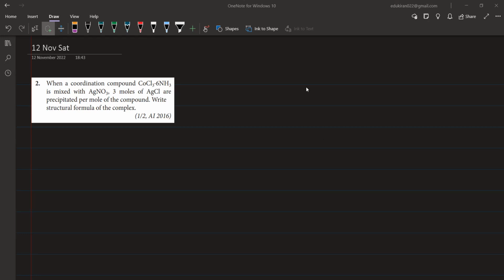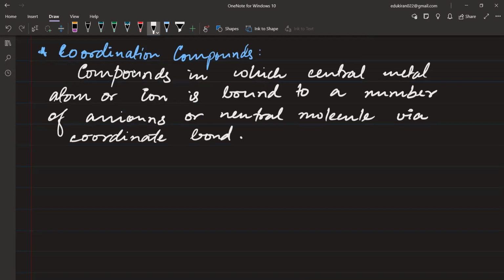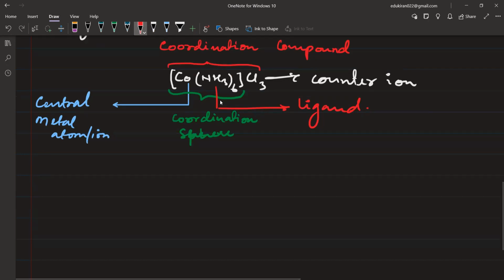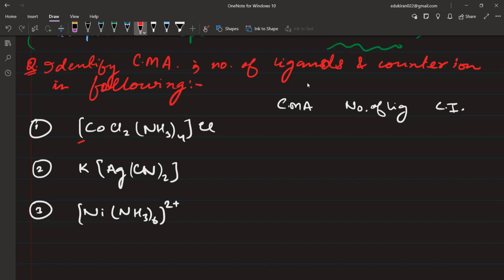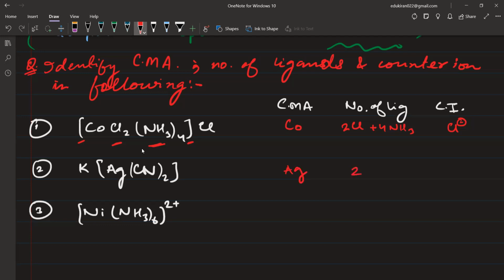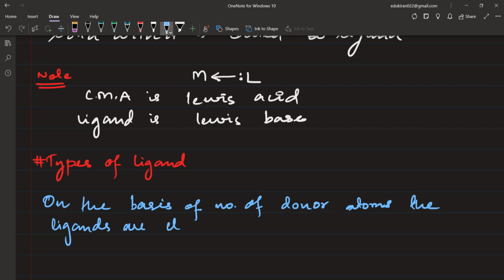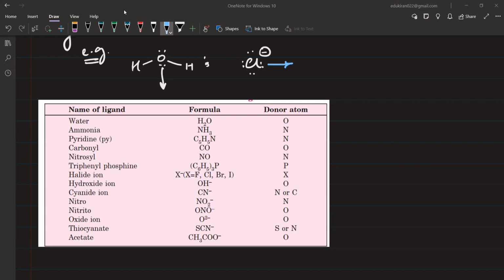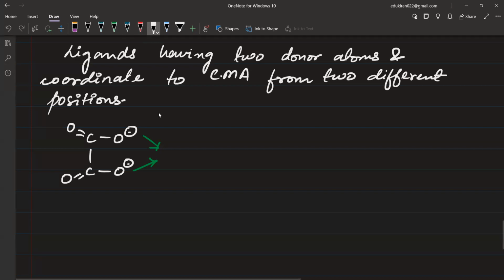Learnivio | Important Terms and Types of Ligand | Coordination Compound | Lect 2 | MED | 12-10-2022